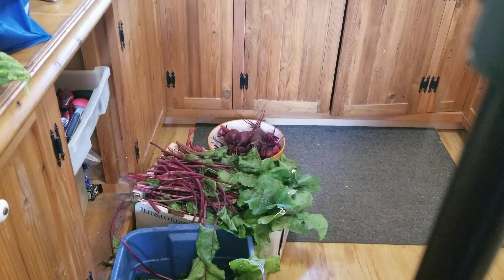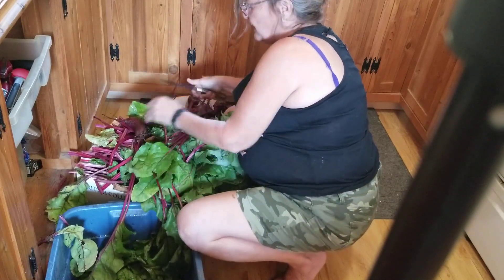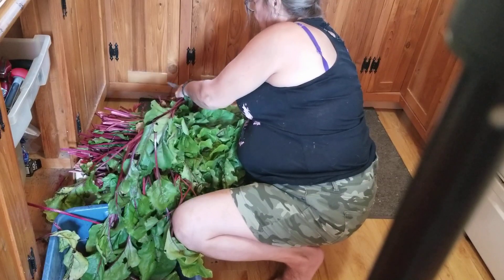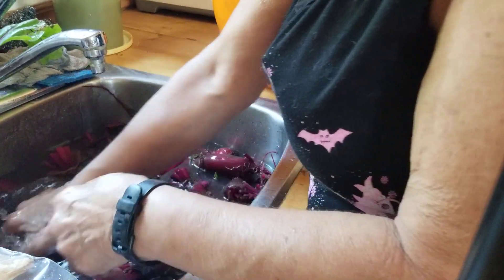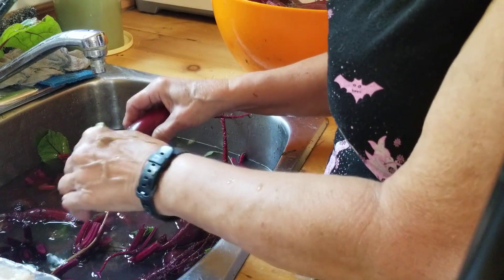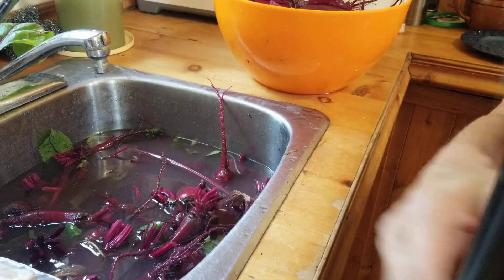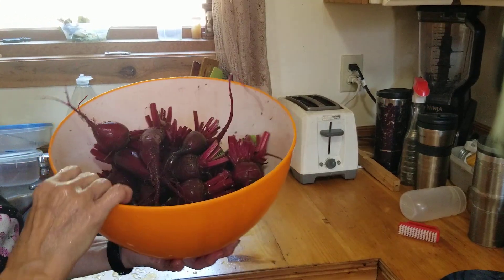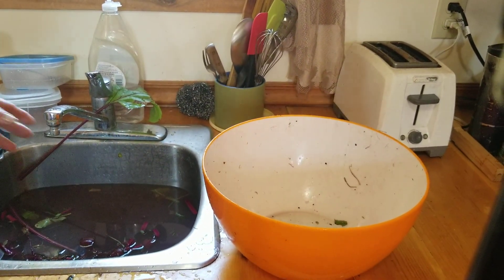Canning Beets Part 1